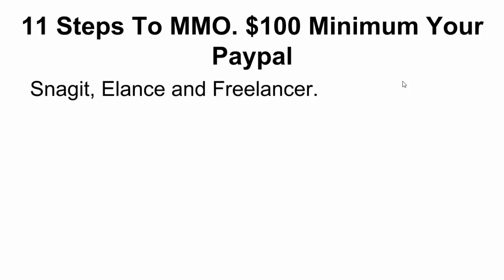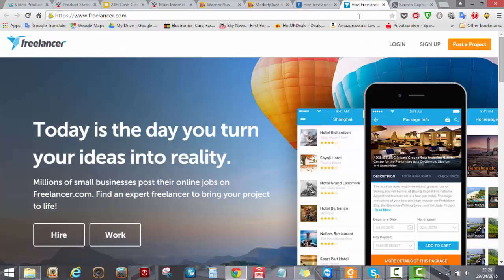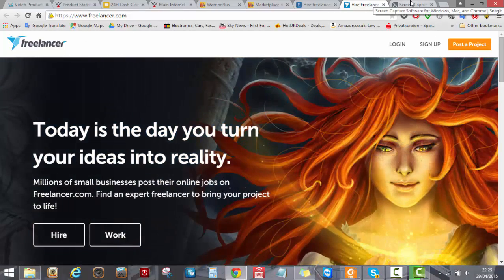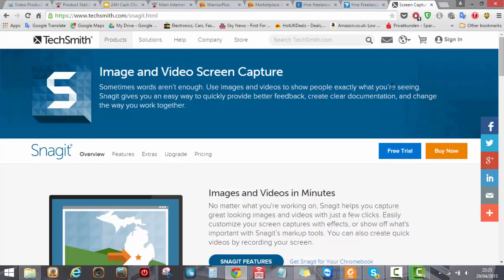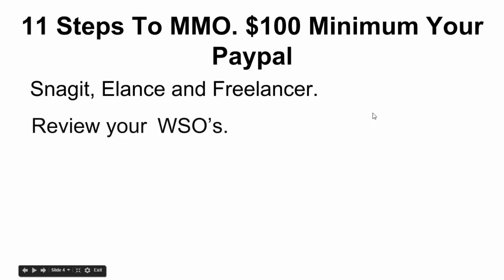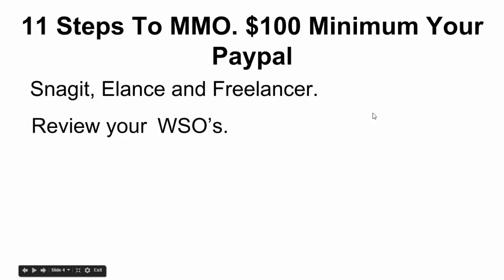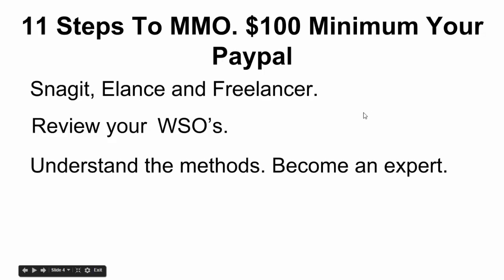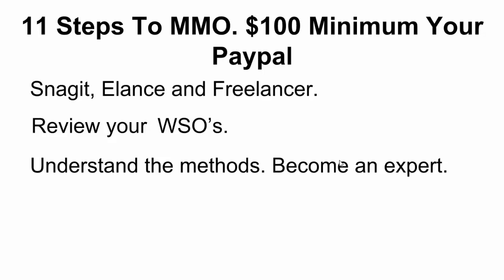24 hour cash - Step 3